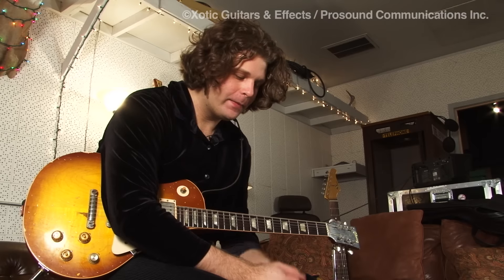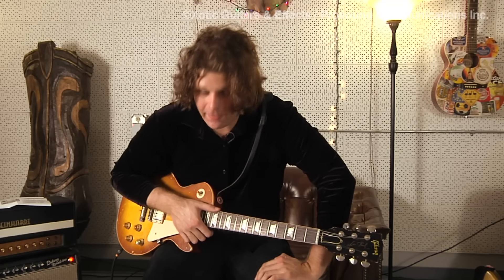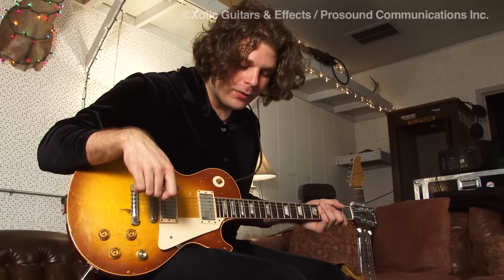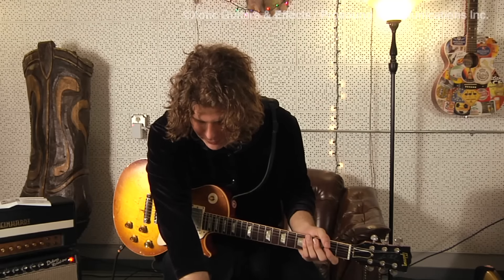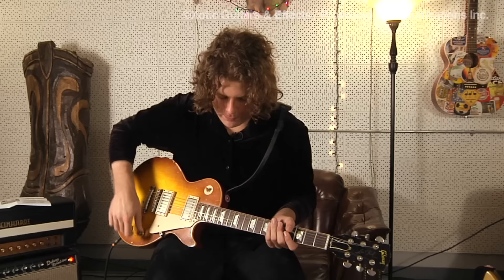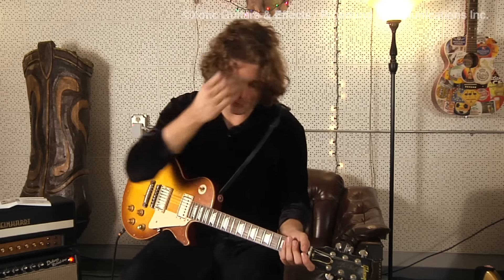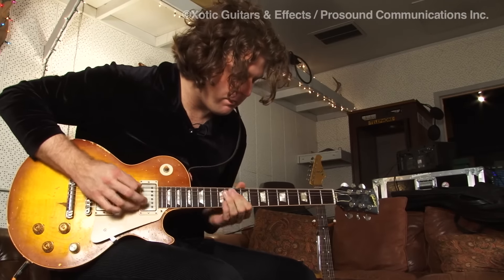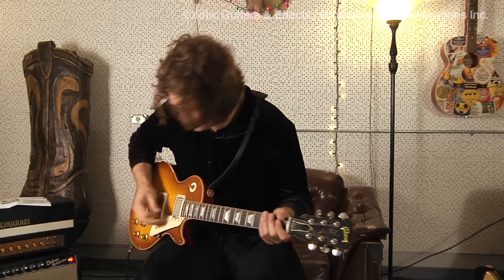Interview with JD Simo "Xotic Effects EP Booster"